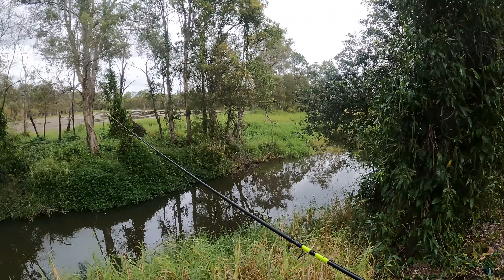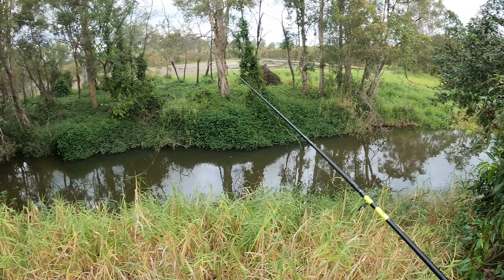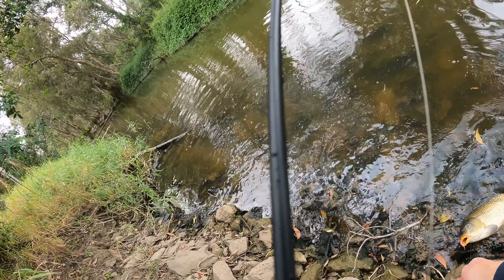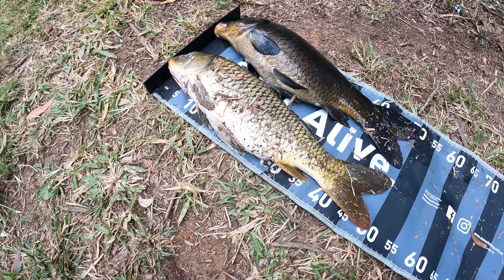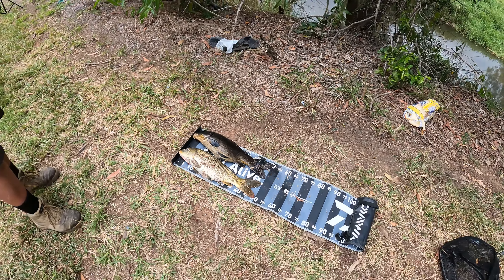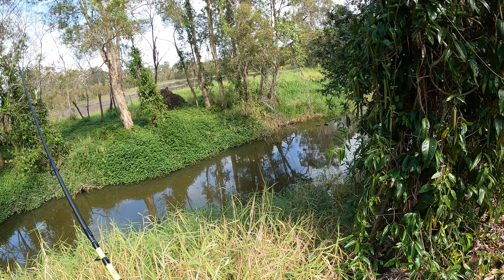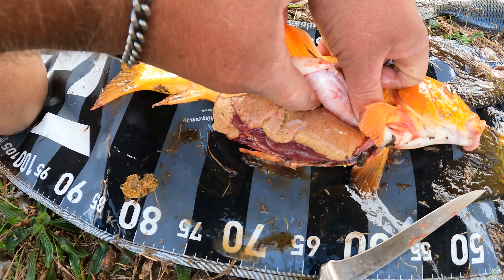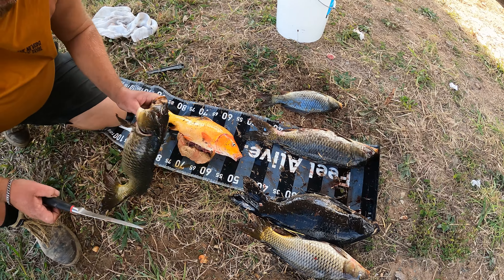Carp & Koi Fishing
Today I went fishing for the highly invasive Carp & Koi. With my friend Angus. We caught multiple carp and some big Eels.